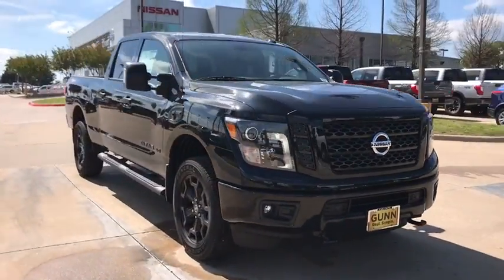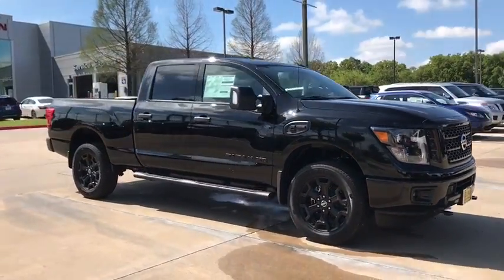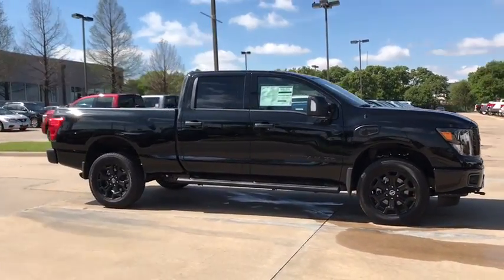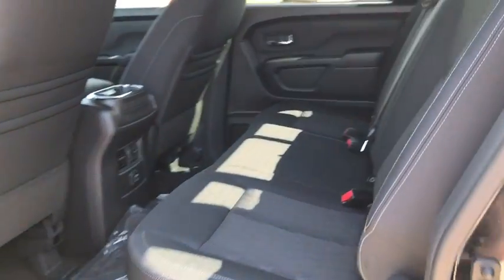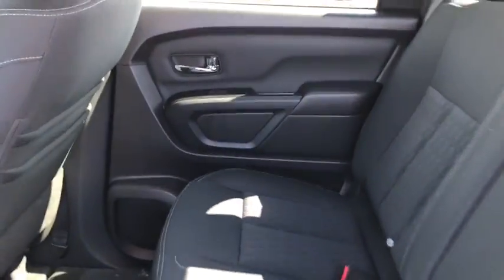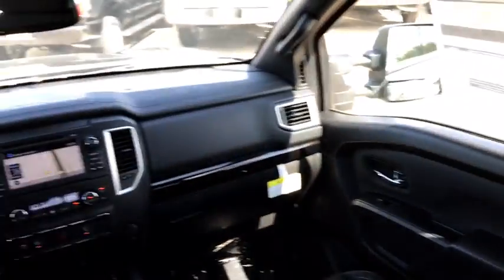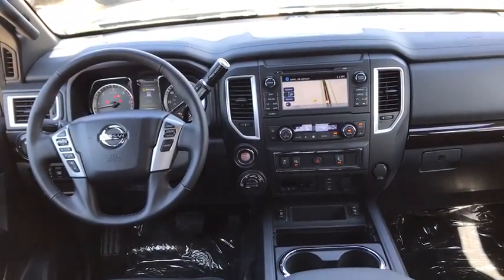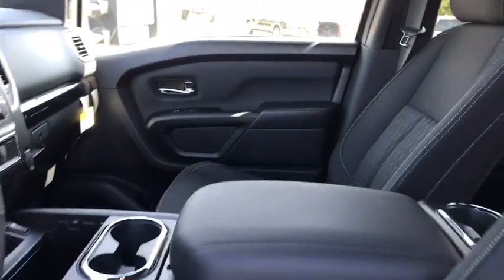2018 Nissan Titan XD Denton, Dallas, Fort Worth, Grapevine, Lewisville, Frisco, TX D81020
Magnetic Black New 2018 Nissan Titan XD available in Denton, Texas at Gunn Nissan Denton. Servicing the Dallas, Fort Worth, Grapevine, Lewisville, Frisco, TX area.
2018 Nissan Titan XD SV - Stock#: D81020 - VIN#: 1N6BA1F49JN524206